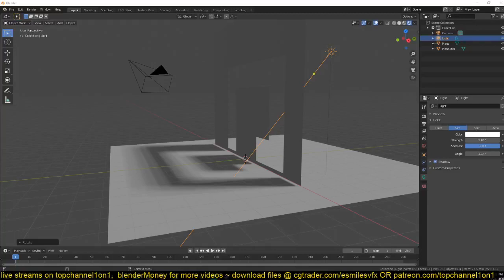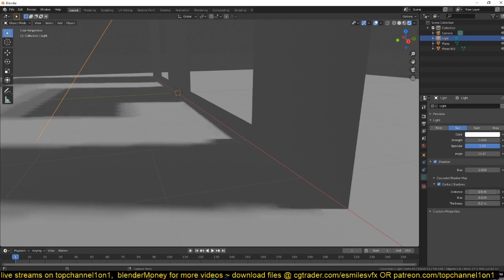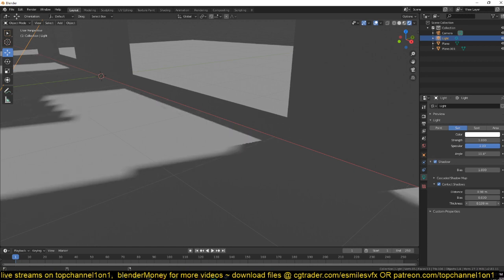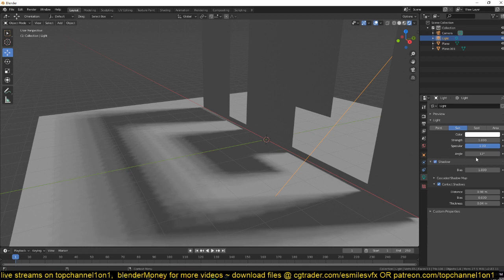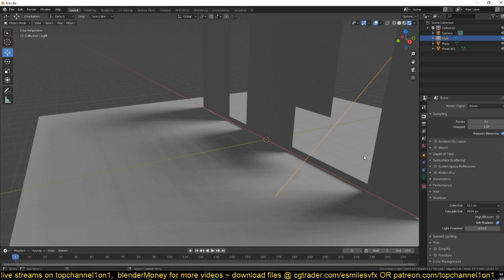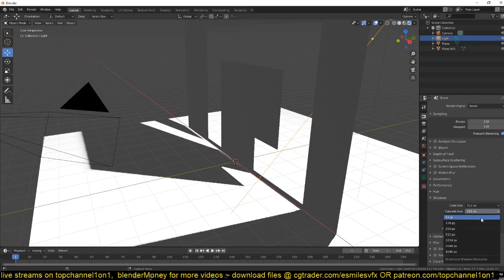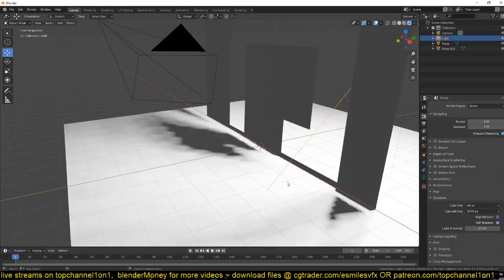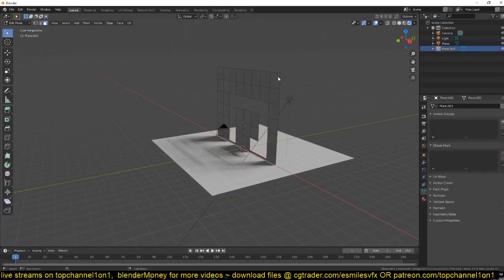advanced lighting basics in blender 2 8